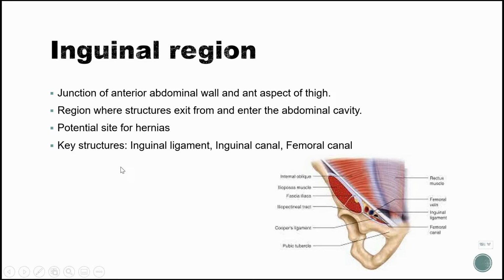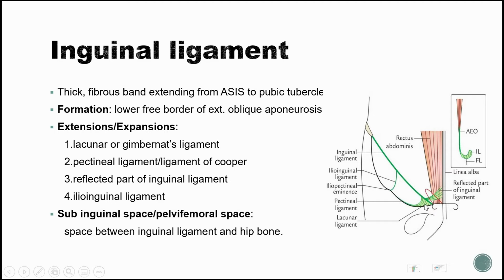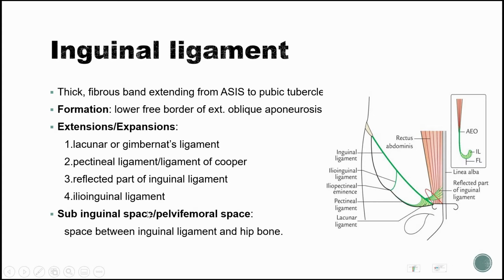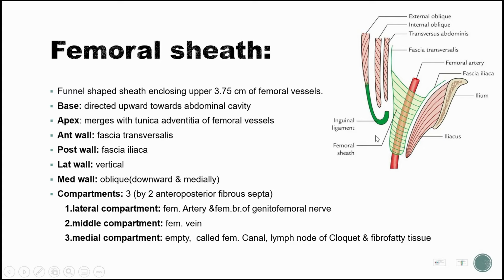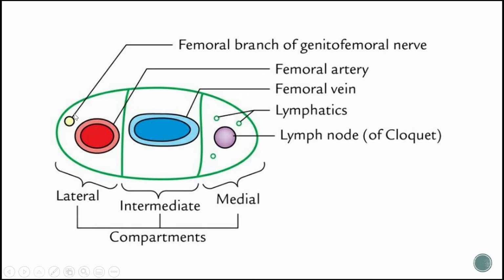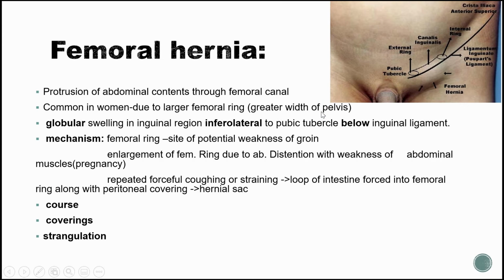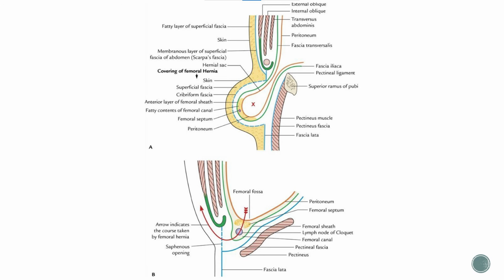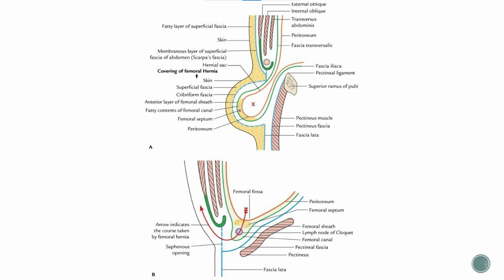femoral hernia lecture | INGUINAL REGION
In this video series, I will be talking about anatomy of abdomen.
This video is an introduction to the abdomen anatomy. I have talked about the surface landmarks-including bony landmarks, soft tissue landmarks and the abdominal planes of the abdomen.
Make sure you are strong in the basics before moving on to the core of the subject, as it makes it easier to understand and helps in long term retention.
ABOUT ME:
I am Balapriya R, currently 2nd year medical student in Govt Sivagangai Medical College